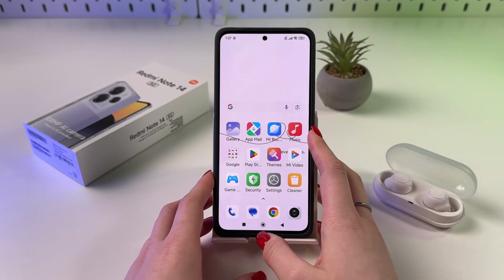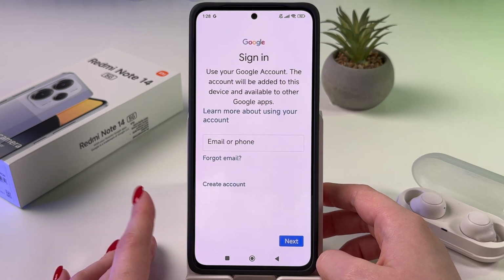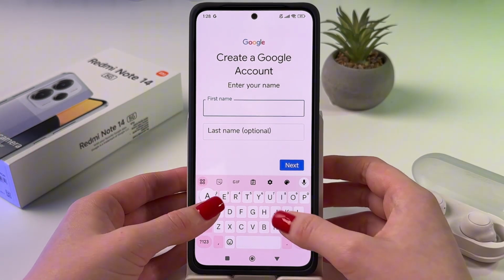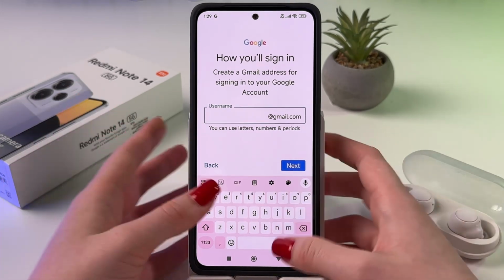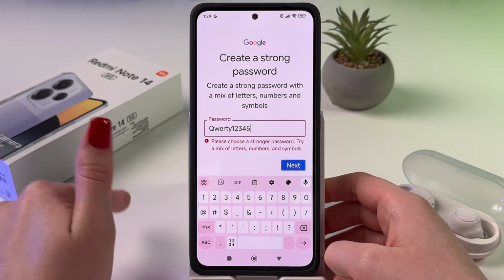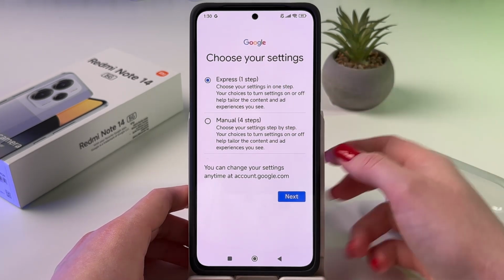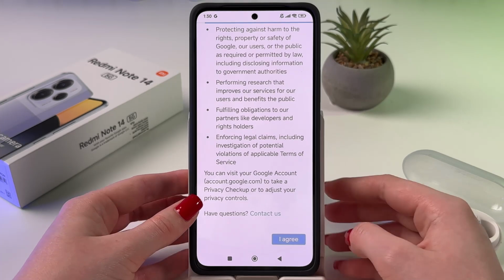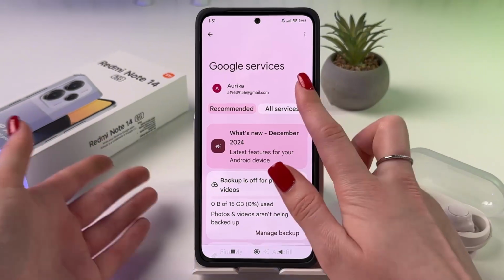How to Set Up a Google Account on Your Redmi Note 14 5G - Step-by-Step Guide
Discover the easiest method to create your Google account on the Redmi Note 14 5G in this step-by-step tutorial. I'll guide you through every part of the process, from opening the Google app to selecting your Gmail address, and setting a strong password. Whether you're setting up a Google account for personal use or professional purposes, this video ensures that you'll be able to do so swiftly and securely on your new Redmi device. Join me to make sure you're making the most of your Redmi Note 14 5G's capabilities from day one!

This video also covers the following topics:
Creating a Google Account on Your Redmi Note 14 5G
Step-by-Step Guide to Google Account Setup on Redmi Note 14 5G
How to Set Up a Google Account Easily on Your New Redmi Note 14